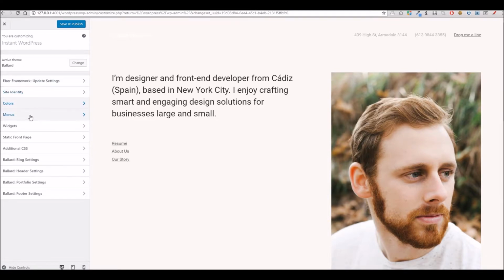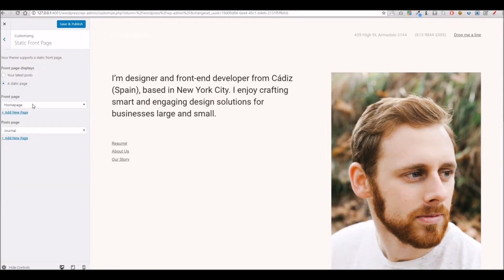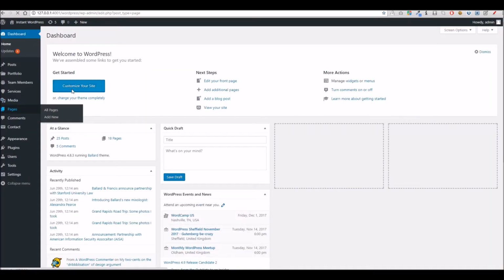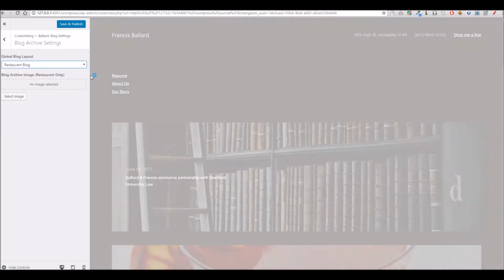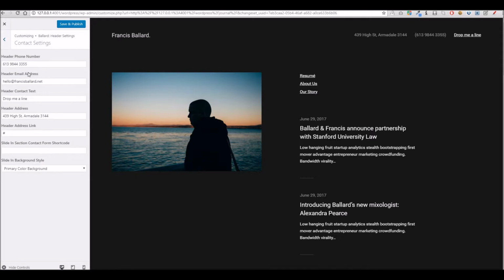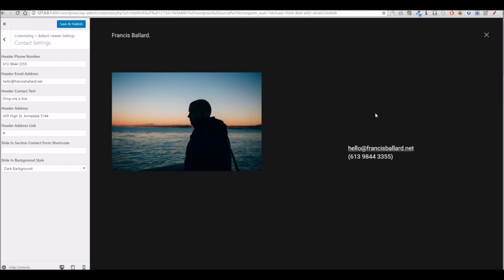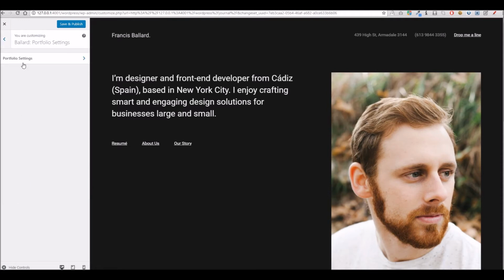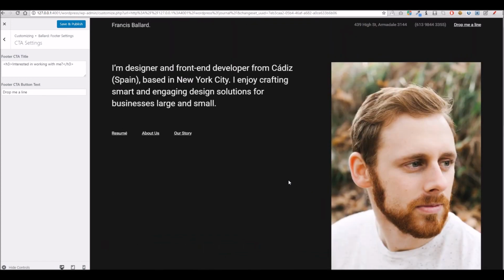Ballard WordPress Theme - Theme Options Overview